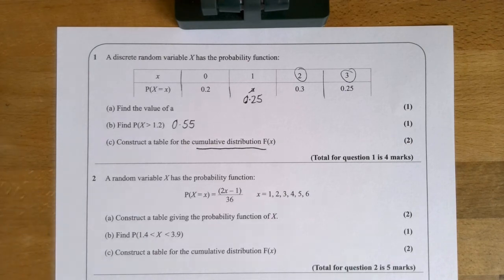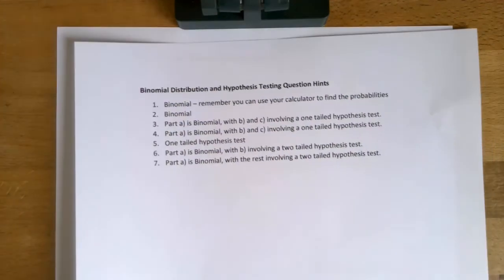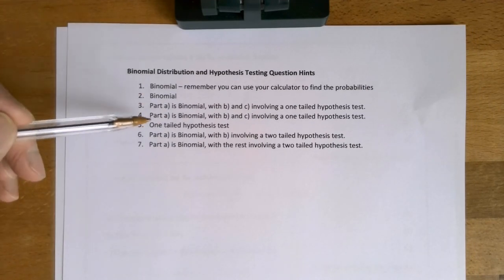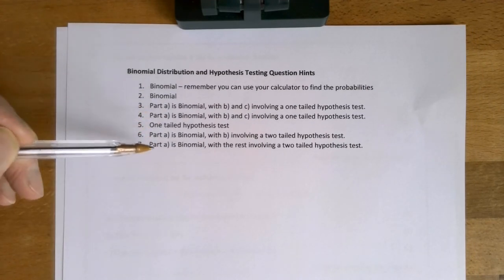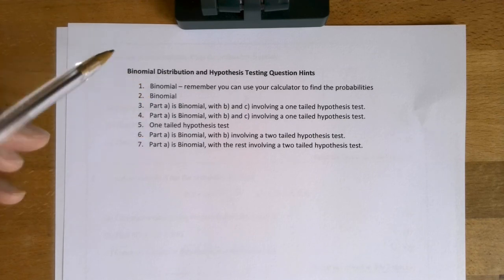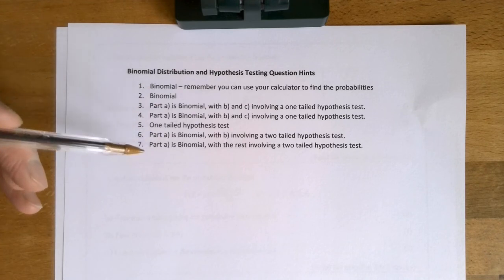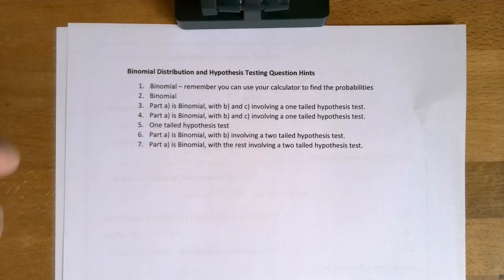Year 12 - Half term practice